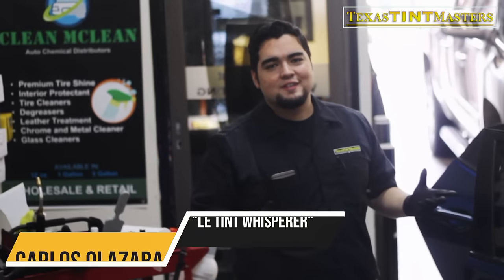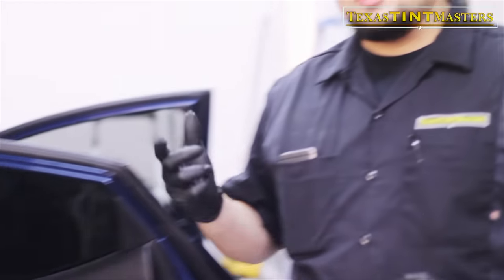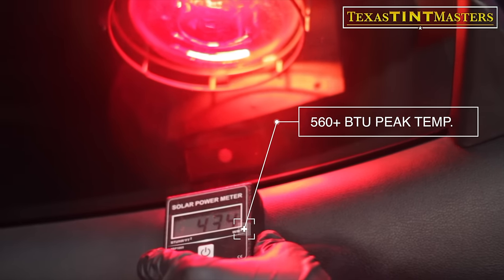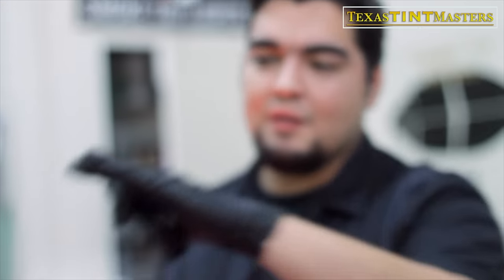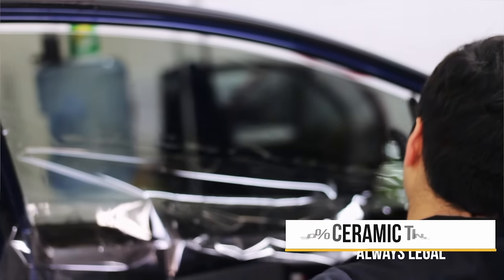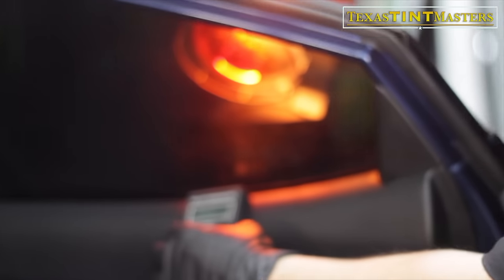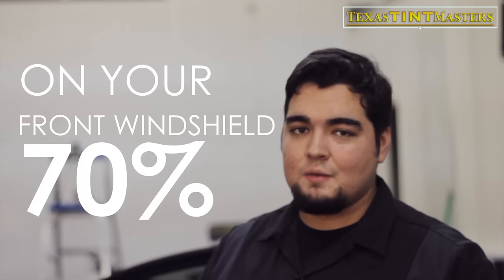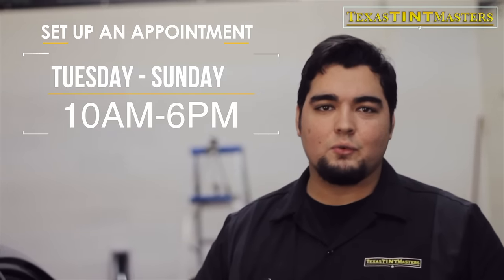CERAMIC TINT vs REGULAR TINT (yuuuge difference)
On this SPECIAL edition of GO BIG OR GO HOME!—we stripped off the regular tint on this car & replaced it with Ceramic Tint.
Brought in from a competitor, the current tint was poorly installed and not good AT ALL!
Customer was not very happy, we were not very happy, so we used CERAMIC TINT to replace. Now?
YUUUUGE difference! In fact, buyer beware: tinting your car with ceramic might cause hypothermia (jk no it doesn't). But it will block a TON of heat and keep your car cooler in the SCORCHING, RELENTLESS, BRUTAL, FIERY Houston HEAT of Texas!
Go Ceramic or Go Home!

We are: The BEST TINT shop in Houston. Computer-Cut | Lifetime Warranty. Best techs in the industry, Masters in our craft.